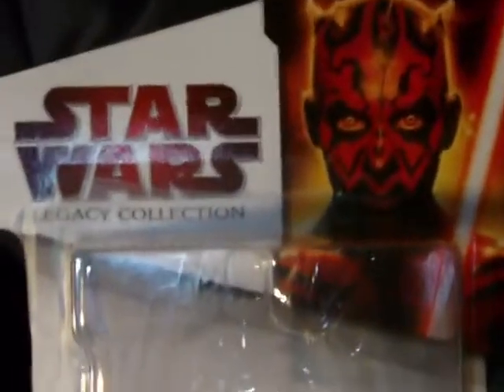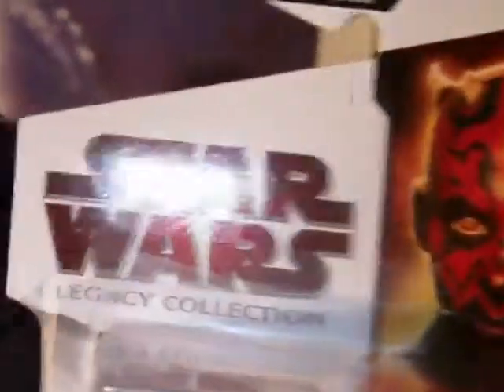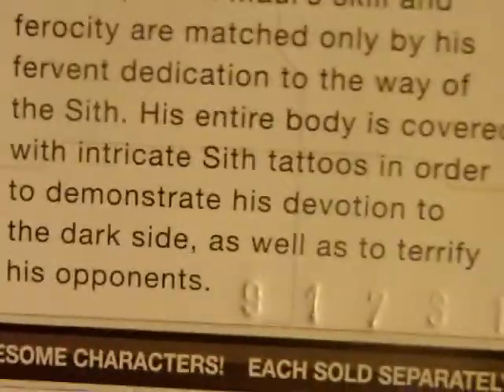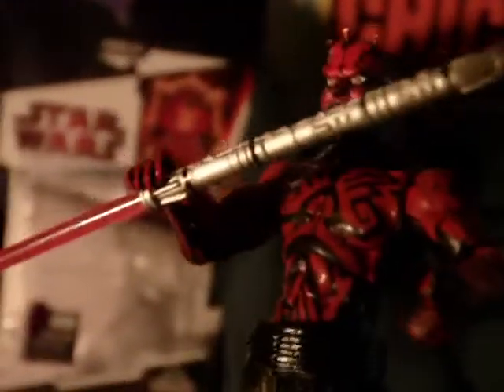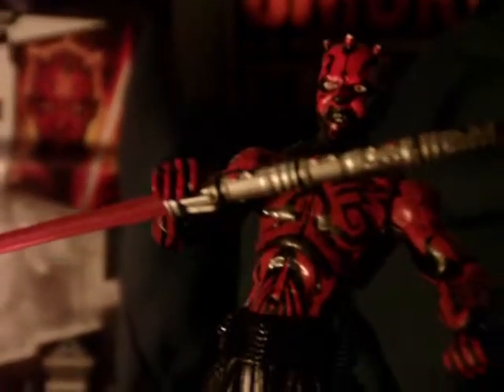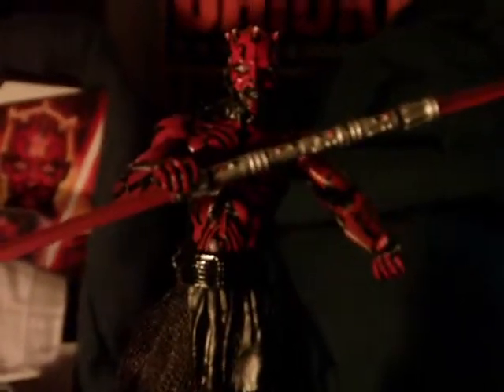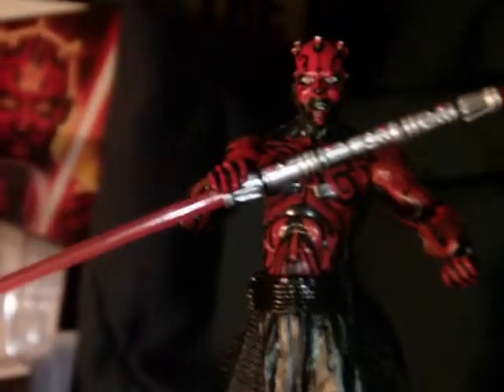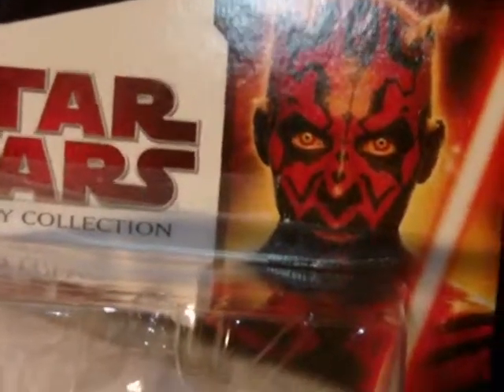LEGACY COLLECTION DARTH MAUL